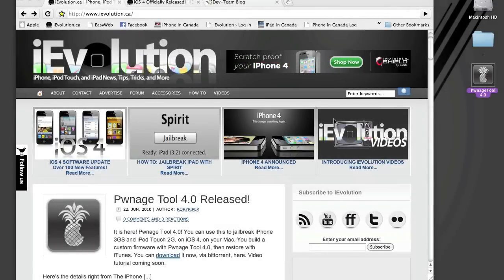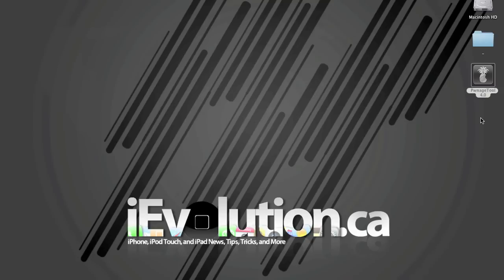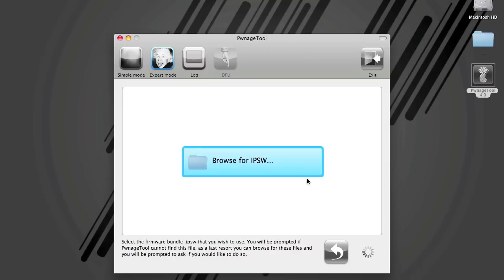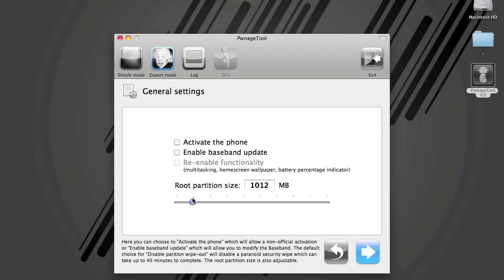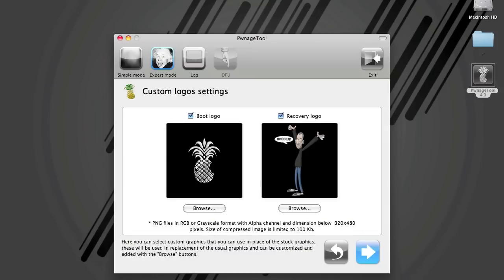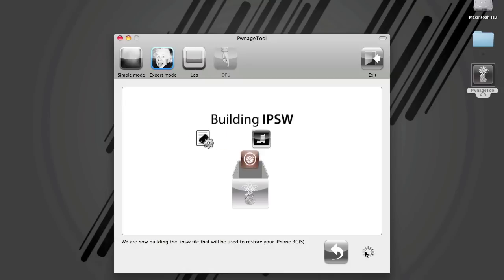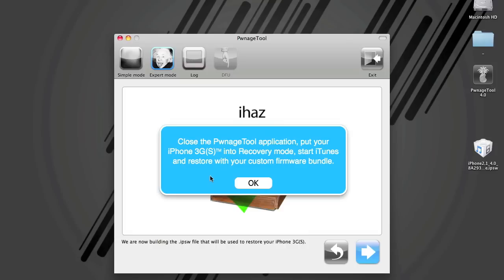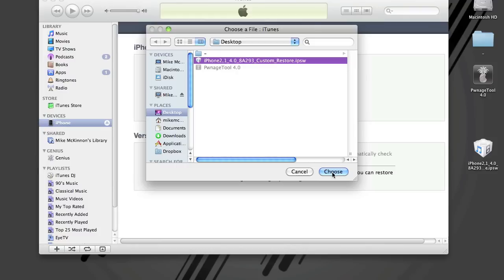Jailbreak iPhone 3GS on iOS4 with Pwnage Tool 4.0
A thorough walk through, building a custom iOS4 firmware for your iPhone 3GS.